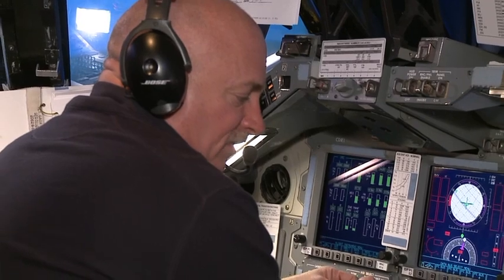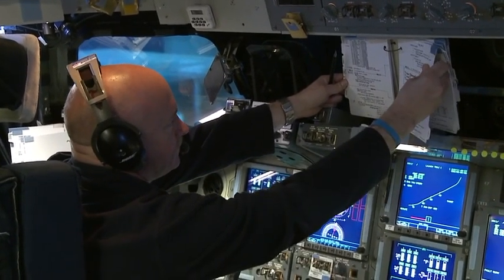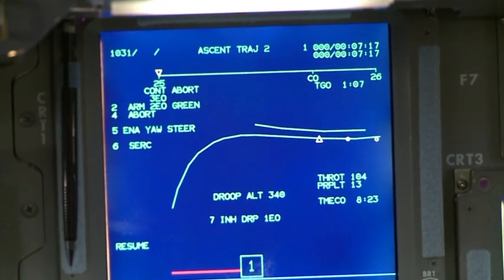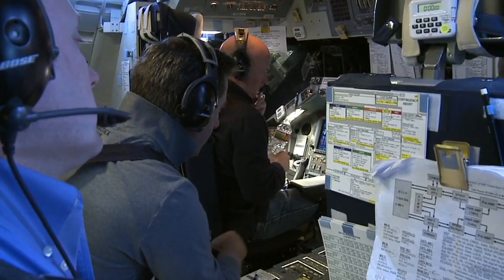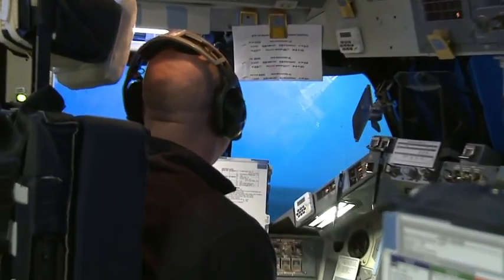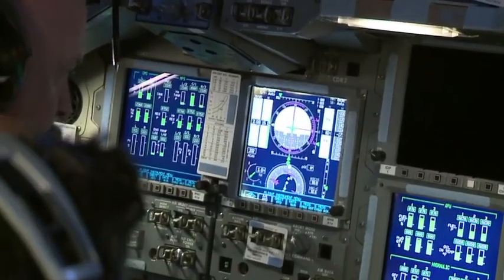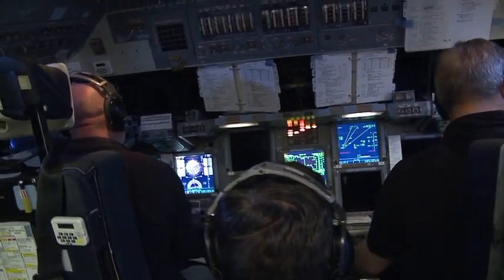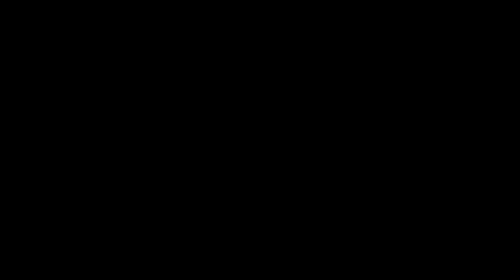With Mark Kelly in Command Crew Train for STS-134 Shuttle Mission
The crew of the STS-134 mission, space shuttle Commander Mark Kelly, Pilot Greg Johnson and Mission Specialists Greg Chamitoff, Mike Fincke, Drew Feustel and European Space Agency astronaut Roberto Vittori, trained Feb. 11 in a shuttle simulator at NASA's Johnson Space Center in Houston. The crew practiced launches and shuttle abort modes. The STS-134 mission is targeted to launch aboard space shuttle Endeavour on April 19.